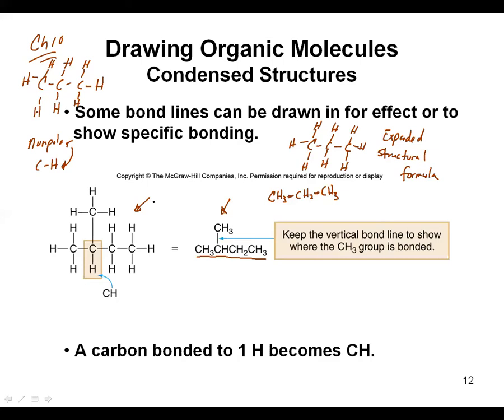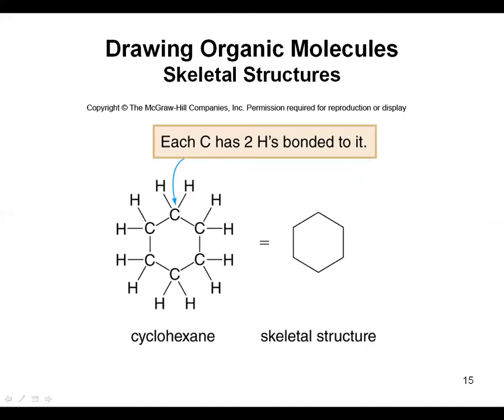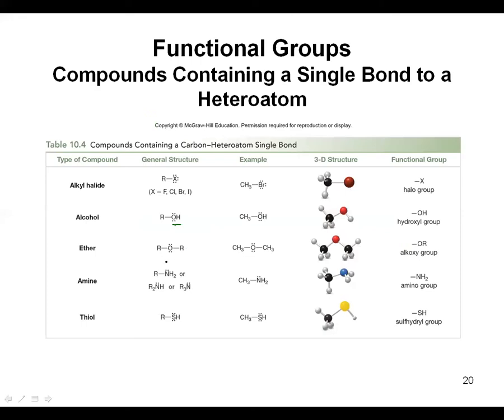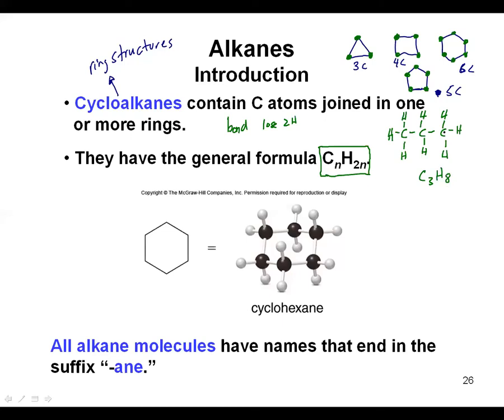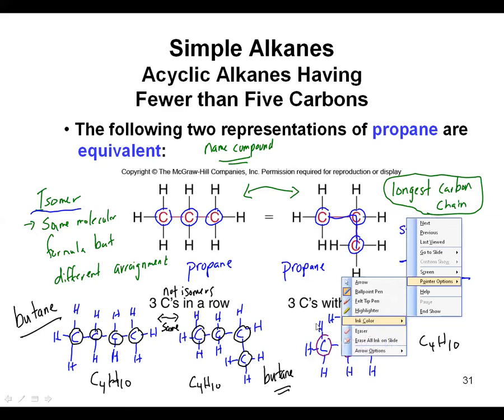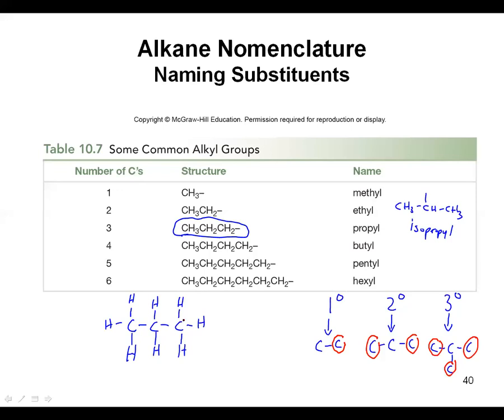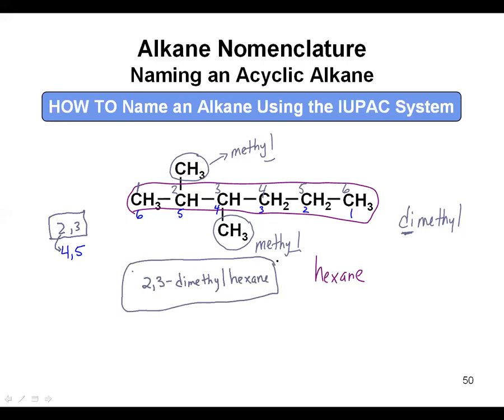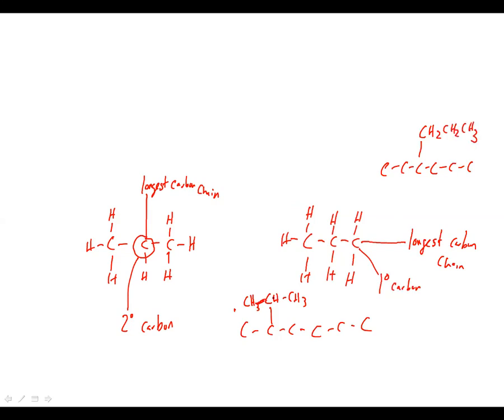Chem 110 Lecture 4/15/20 (Ch 10)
We lectured on Ch 10 (organic chemistry, alkanes)